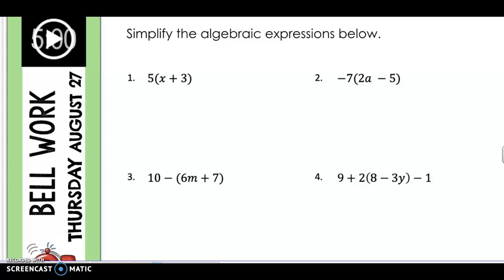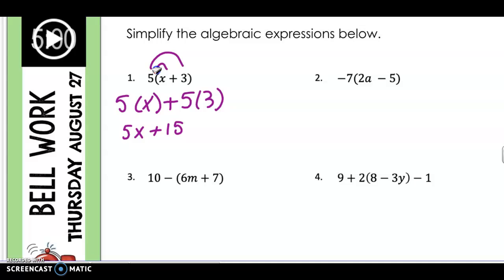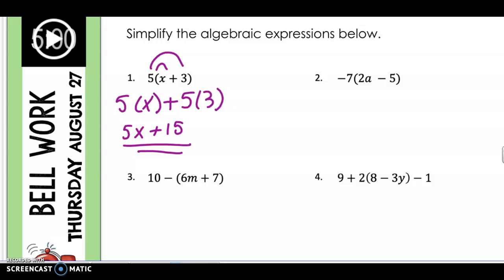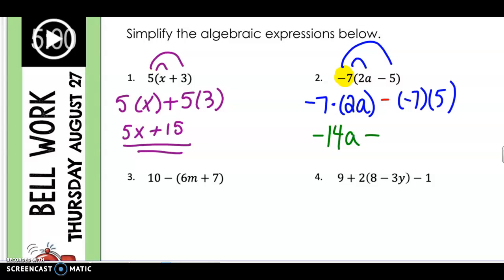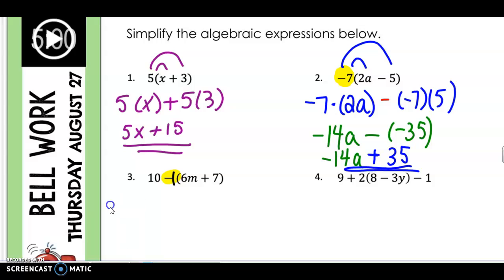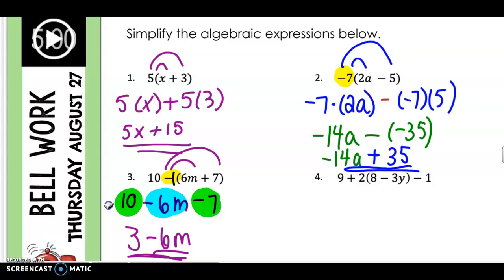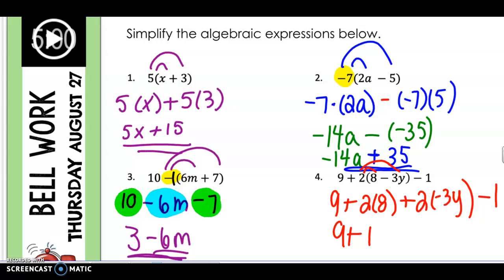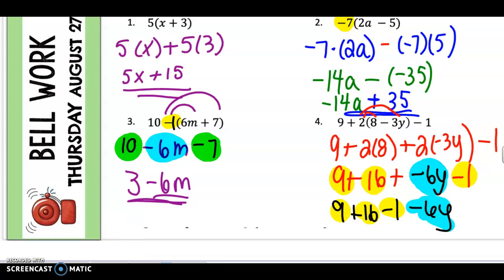Simplifying Expressions with the Distributive Property